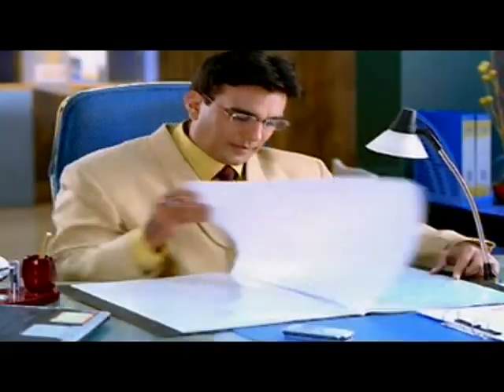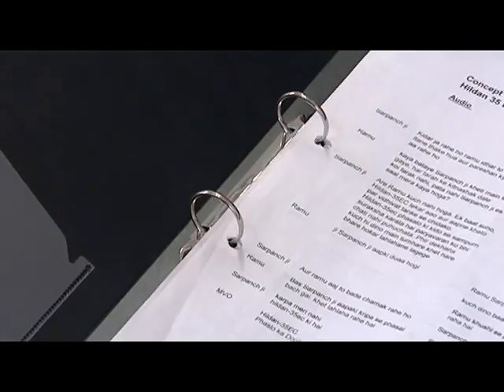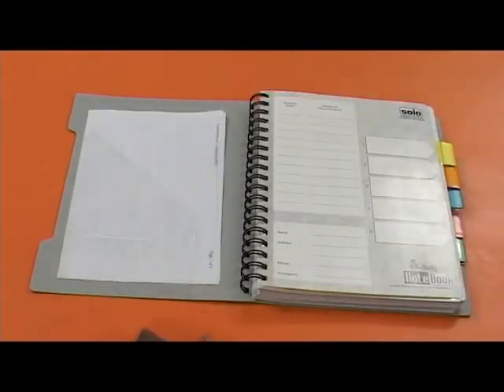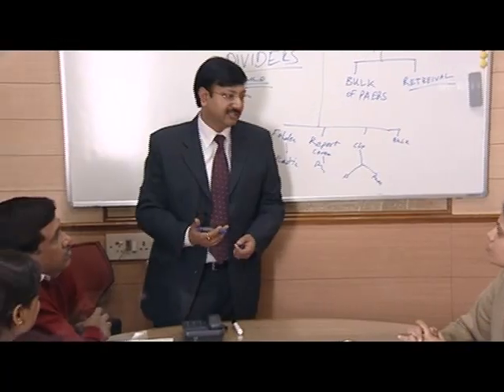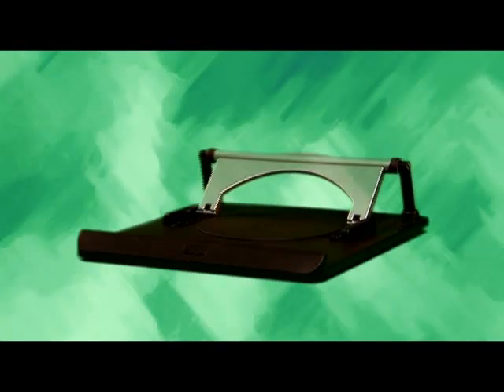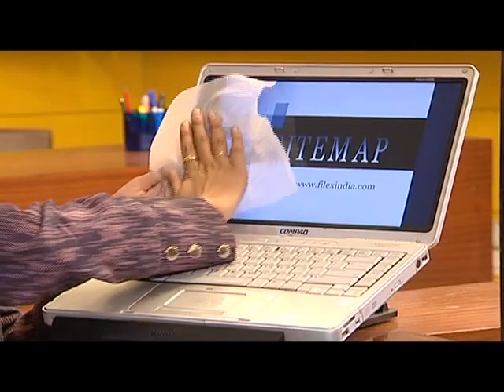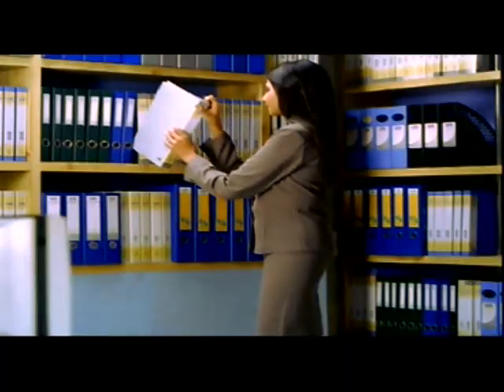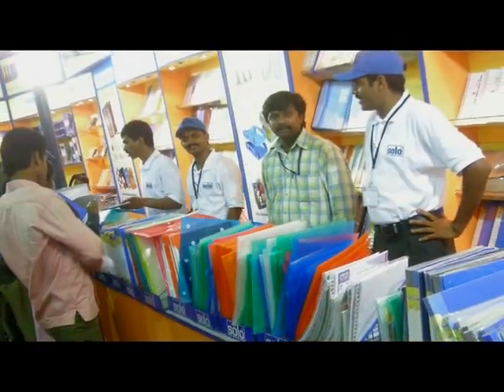solo files & folders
SOLO-World Class Stationery | Laptop Accessories | Notebooks | File & Folders